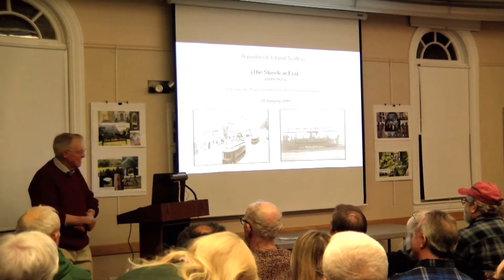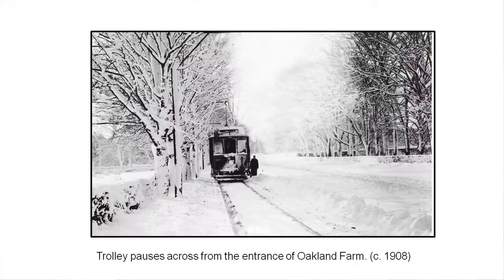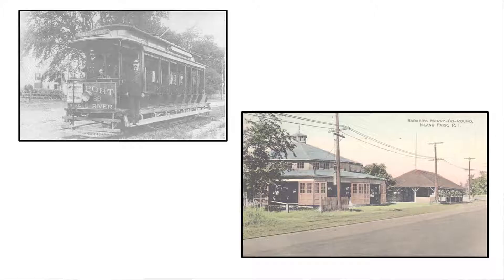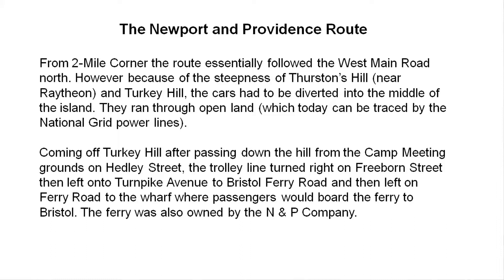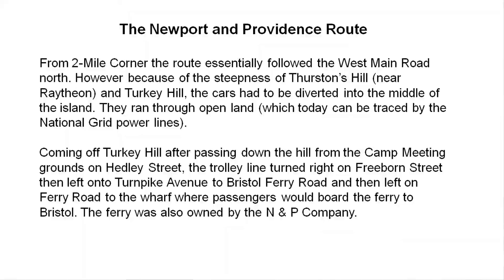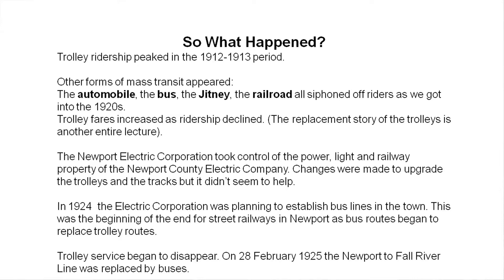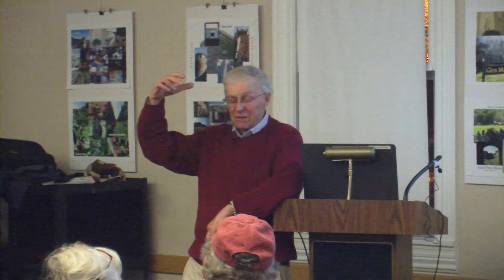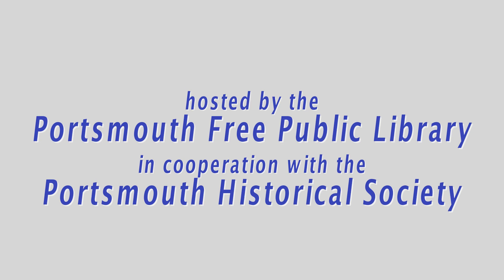Trolleys on Aquidneck Island 1-28-19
Aquidneck Island Trolleys (the Streetcar Era) (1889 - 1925(. A lecture by Jim Garman, Portsmouth RI Town Historisn